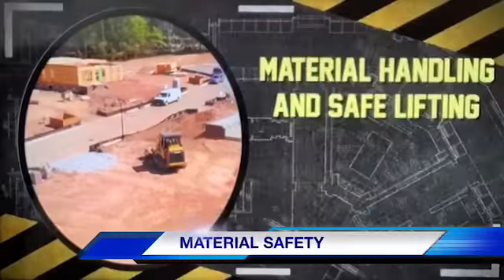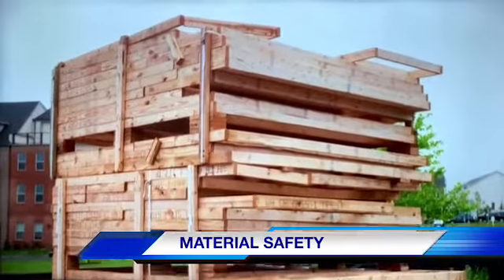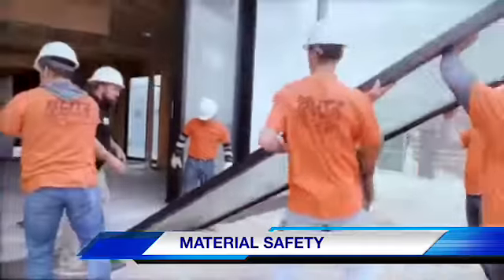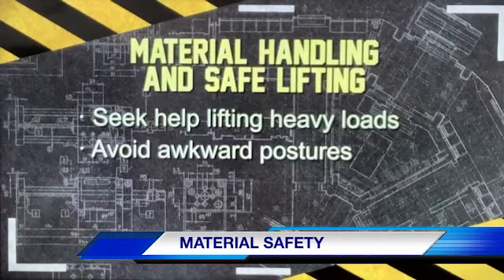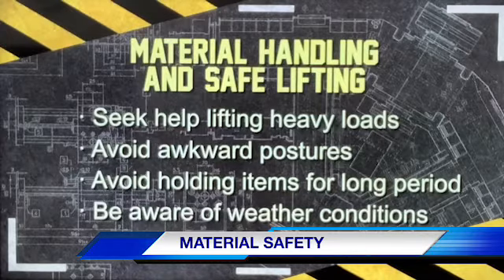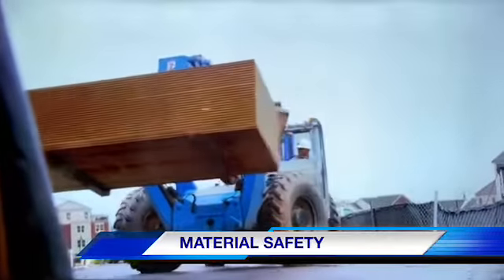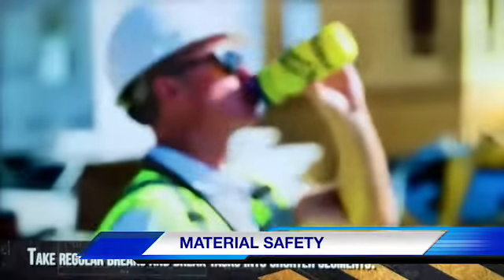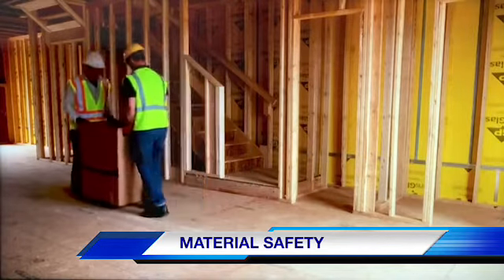MATERIAL SAFETY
JITI INSTITUTE JAMSHEDPUR